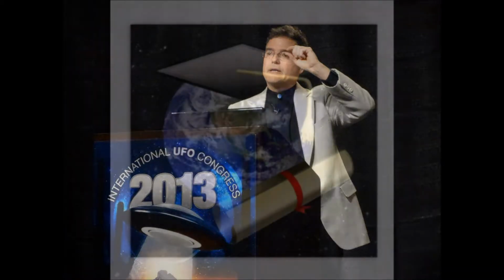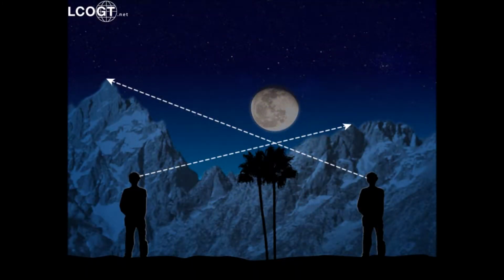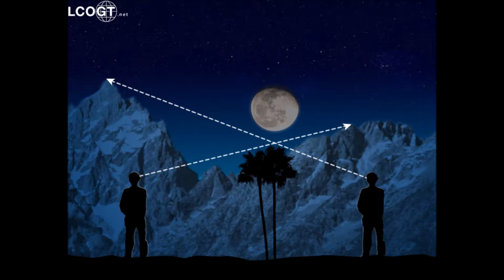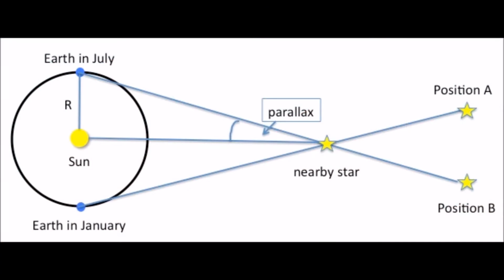SkyTour Stories: Debating Extra Terrestrial Life With Professor